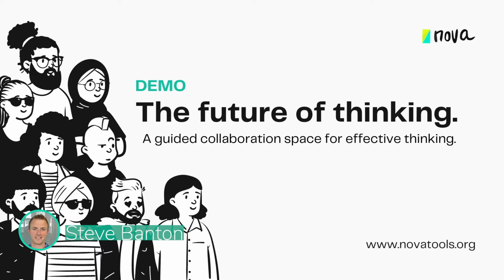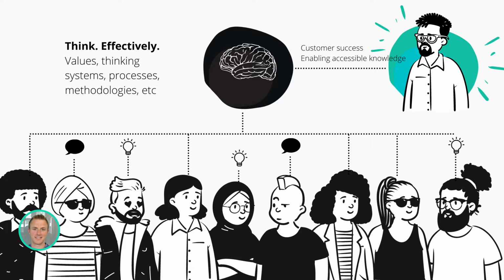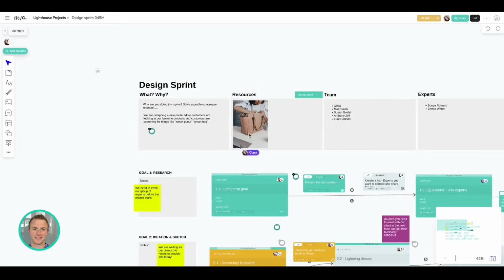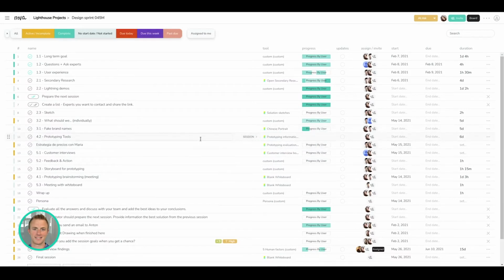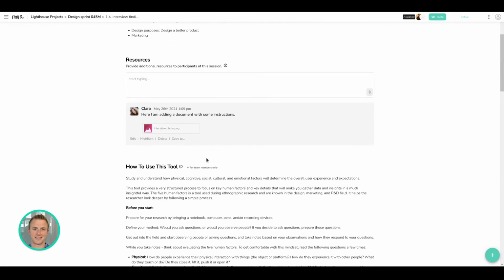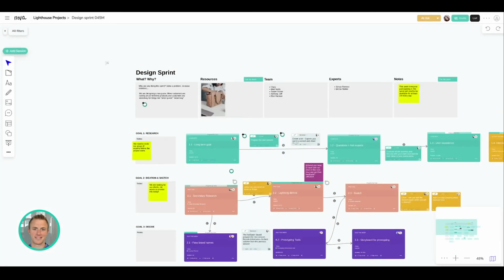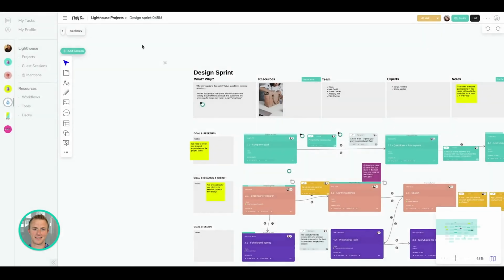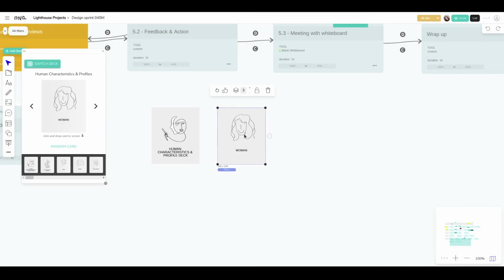Short demo | Nova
Nova is the first guided collaboration space for effective thinking.

It’s the space where teams go to think during the ideation and strategic phases. Our system collects and structures institutional knowledge about the company's thinking systems, values and decision making - and provides a real-time roadmap for current and future initiatives.

Nova is more than a task management and whiteboarding utility. The big idea behind Nova, as we like to think of it, is that it is like installing a ‘collective brain’ into your company… Nova is where you map out your thinking process, where you and your collaborators do your thinking, where you store your knowledge and access it, and where you make connections between the knowledge you already have.

It’s also like having a consultant accessible to guide the team 24/7. Nova can provide teams with all the steps they need to follow, and all the processes and methodologies of the organization can be built into Nova for people to follow. For consultants, Nova is a customer success tool - consultants that use Nova for their clients can now spend more time creating value and collaborating with the team, instead of managing administrative tasks.

- Workflows
- Libraries